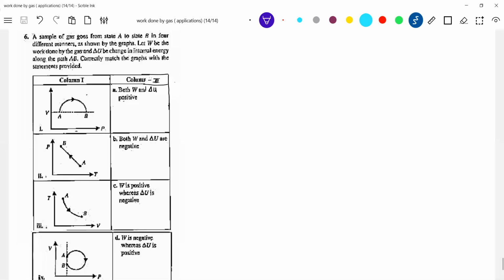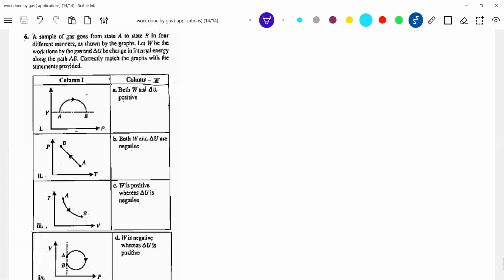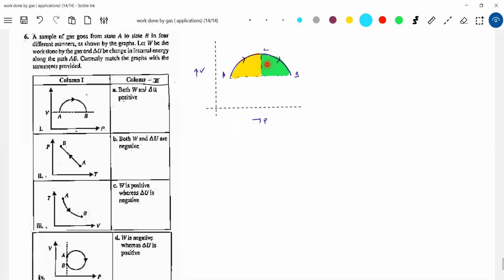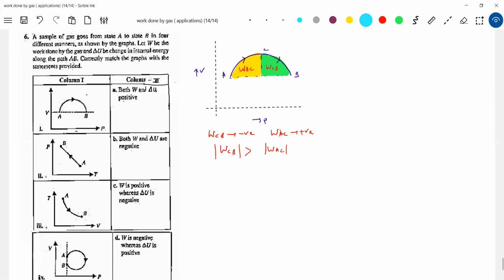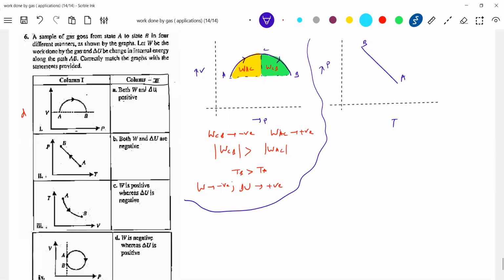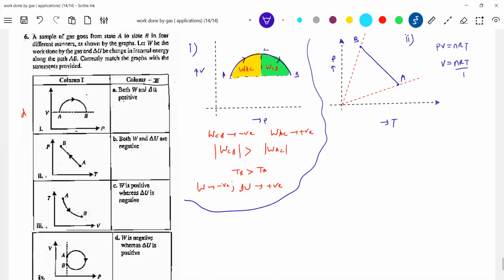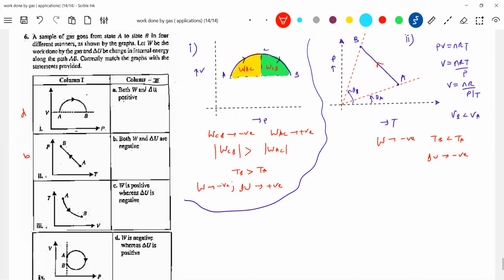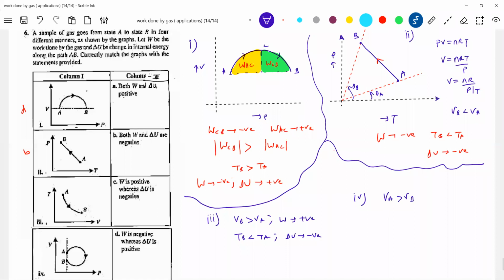25) graph conversion in thermodynamics physics | problem| JEE Advanced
THERMODYNAMICS graphs  Physics applications